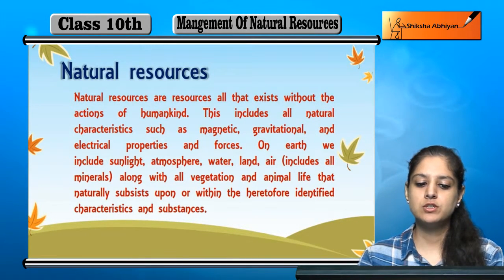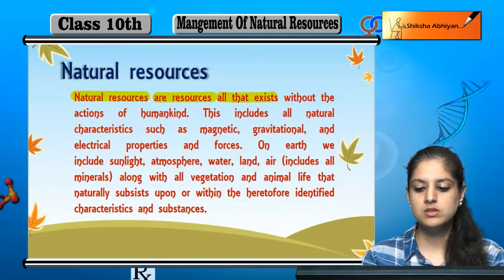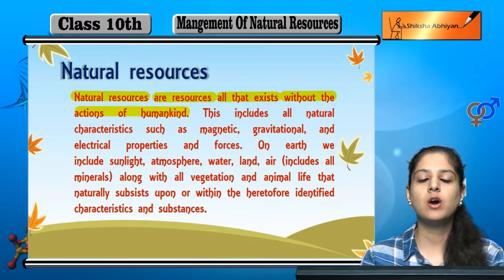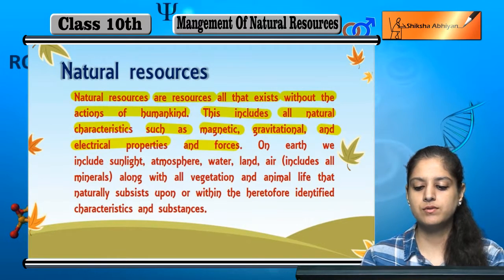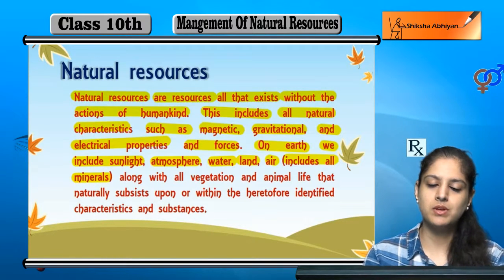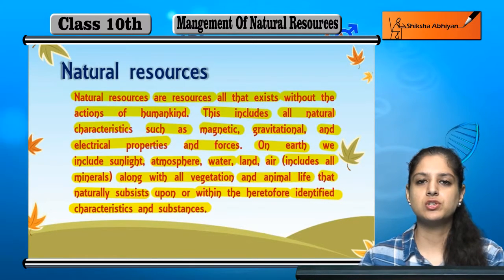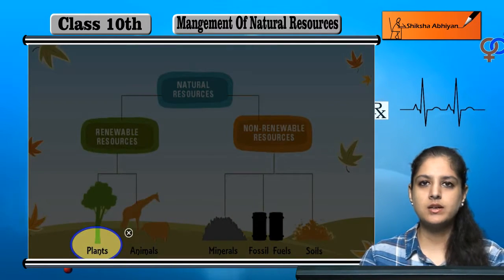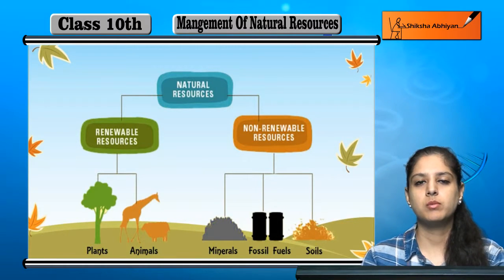CBSE Class 10 Biology- What are Natural resources